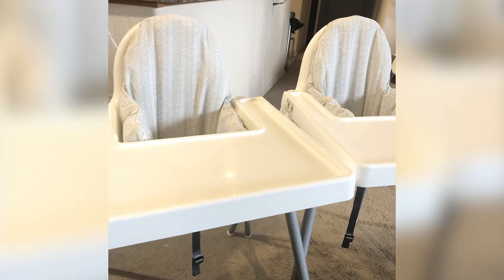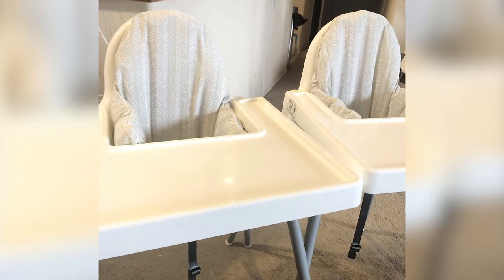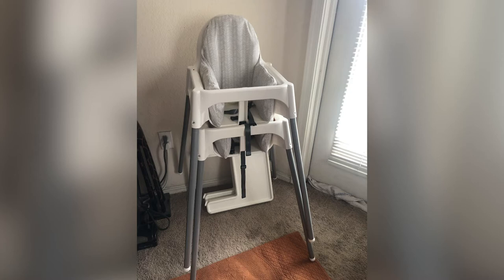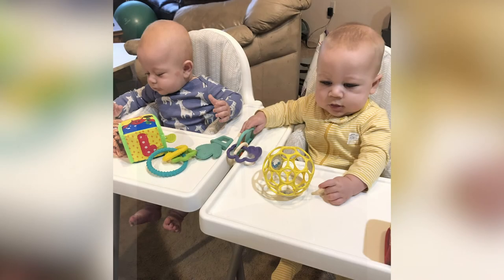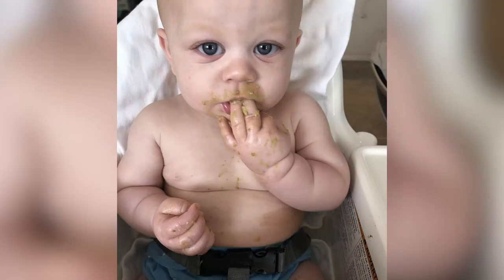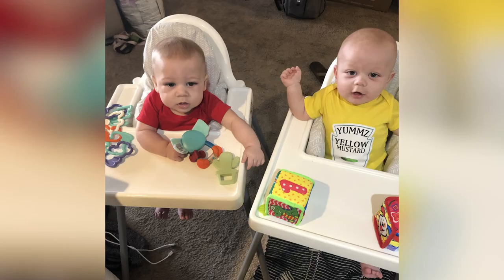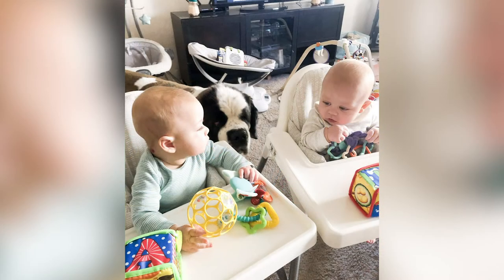Ikea Twin High Chair Review - space saving, $$ saving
We have been using our high chairs we got for the twins and I wanted to do a full review now that they have been in them for a little while.

I cover:
-are they easy to stack and store
-are they easy to clean (so important!)
-are they easy to break down

These were the biggest questions we had when we were looking for twin high chairs to fit into our apartment. When space is limited it makes a big difference when we have two high chairs to store.

Recipes, tips, reviews and healthy lean living research!